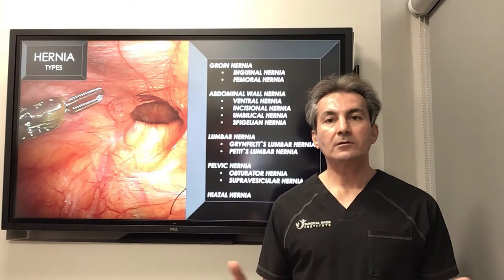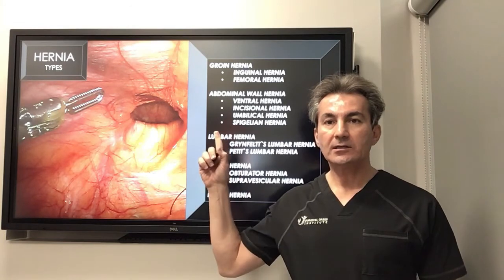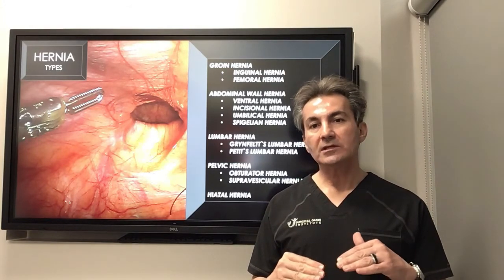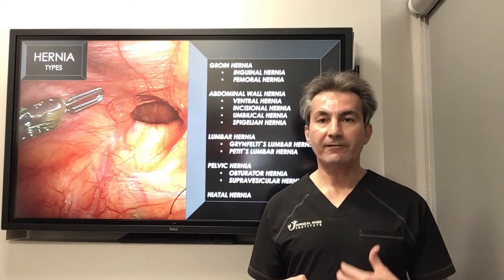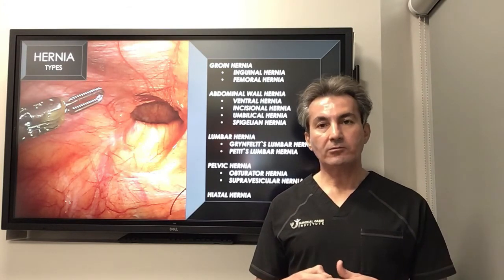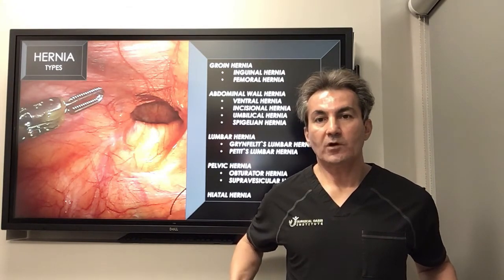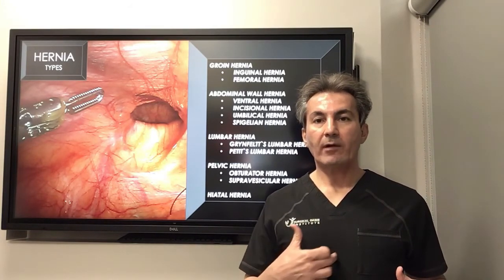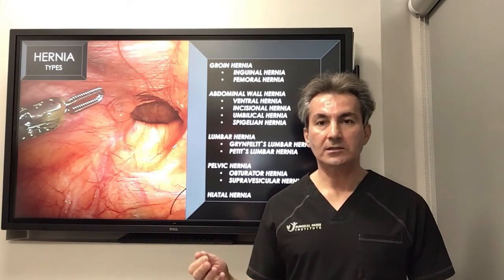What are the different types of hernia by Dr. Iraniha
The hernia is a weakness or defect in the musculature. Therefore, it could happen in any location of the abdominal cavity. The hernias in the anterior abdominal wall are called ventral and incisional hernias.